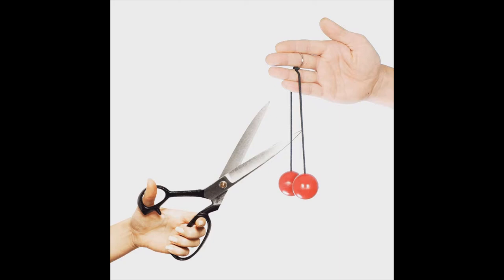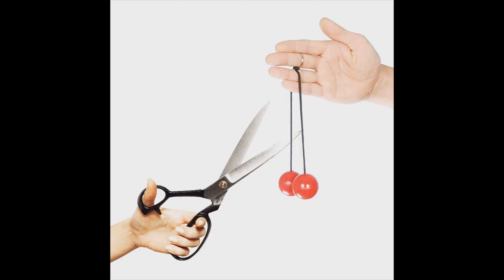Vasectomy - Jon Brett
I got a Vasectomy so I wrote a song about it.